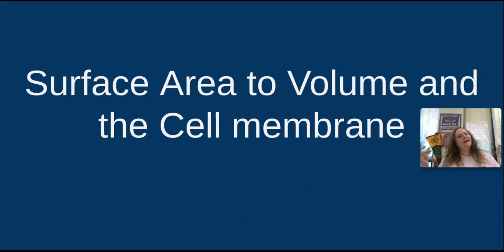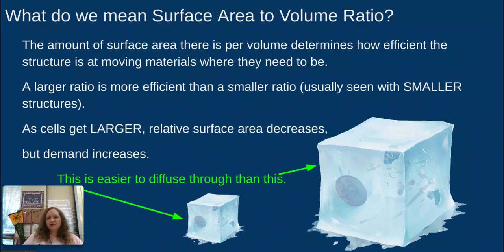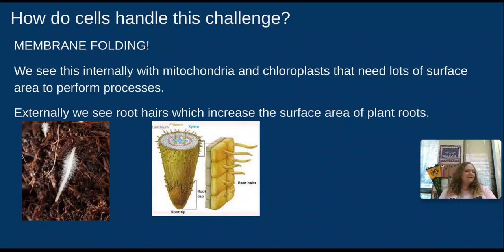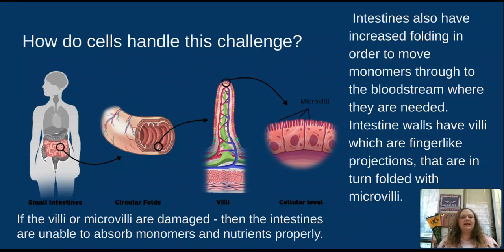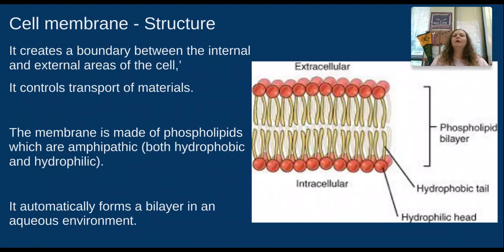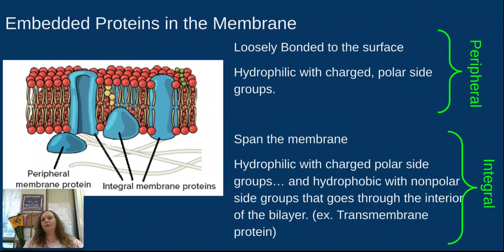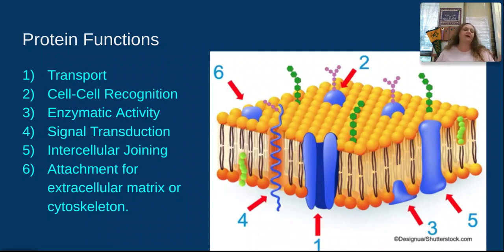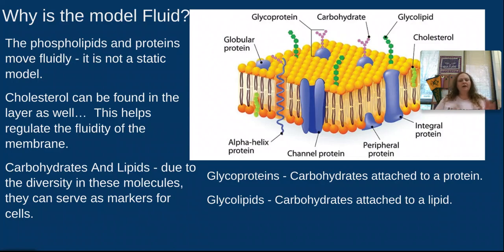AP Bio 2.3 - 2.4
AP Biology Lecture Notes